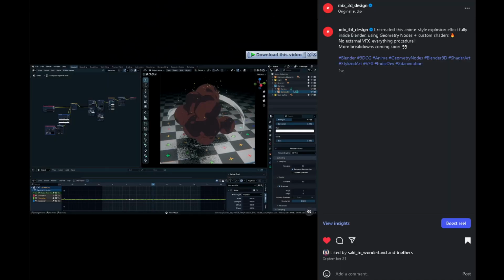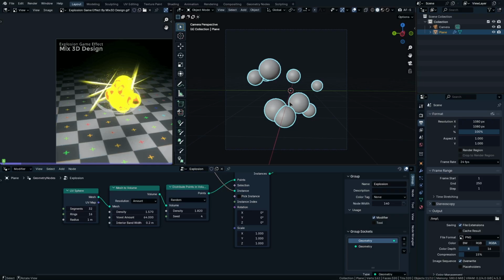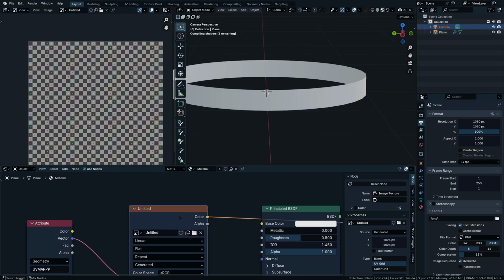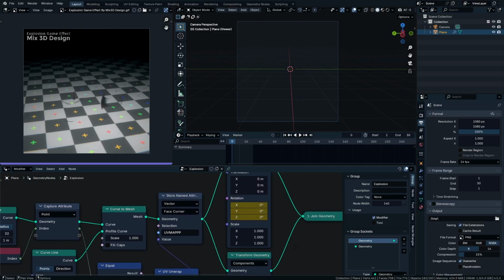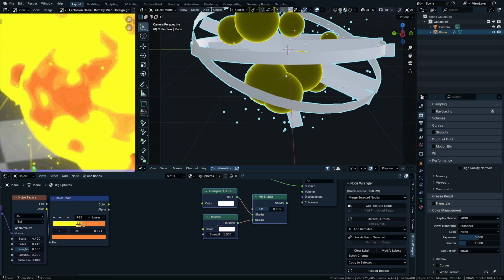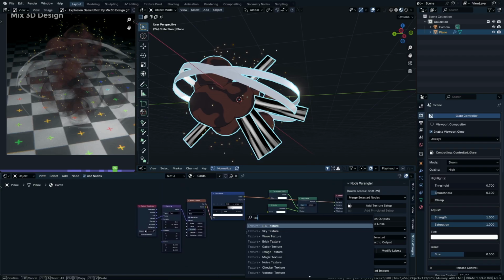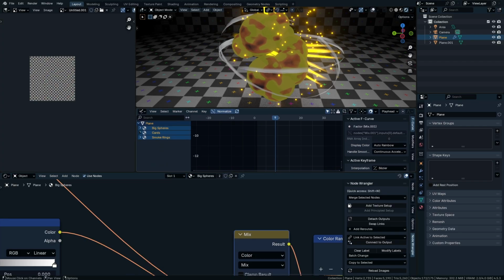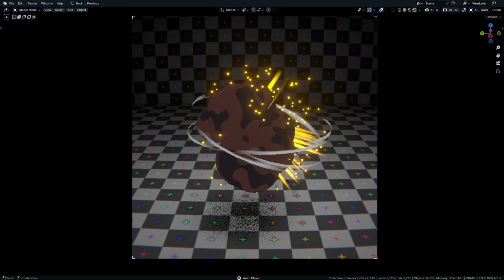I Built Epic Anime FX in Blender — Here’s How (1 Hour Tutorial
Bring your Blender scenes to life with the "Anime Semi Realistic Asset Pack" — stylized assets, custom shaders, and a powerful drag-and-drop importer add-on.

🔥 Perfect for anime, stylized, and semi-realistic environments
🧰 Includes robe gen, bamboo trees, pillars, stylized rocks, and more
⚙️ Add-on lets you import models or full collections with one click
🎨 Fully customizable shader node group
📦 Works with Blender 3.6+ and up

🧠 Full Documentation & Tutorials Included
✅ For indie creators & professional studios

Blender anime tutorial
Blender anime scene
Blender Ghibli tutorial
Blender forest tutorial
Blender bamboo forest
Anime scene in Blender
Ghibli style Blender
Blender anime environment
How to make anime forest Blender
Blender anime style tutorial
Studio Ghibli Blender
Blender anime workflow
Blender semi realistic anime
Anime forest scene Blender
Blender anime background
Blender anime aesthetic
Blender tutorial step by step
Blender environment tutorial
Blender Ghibli style scene
Blender 3D anime art
Time Stamps:
0:00 Intro
1:15 Start of Tutorial – Creating Big Spheres
4:47 Making Small Spheres
6:35 Creating Card Planes
9:00 Making Cards Face the Camera
11:30 Adding Random Rotation
13:32 Making Smoke Rings
15:25 Creating Custom UVs
19:54 Joining Everything & Finalizing Shapes
22:00 Start Animating
31:00 Preparing for Materials
1:03:00 Ending & Thanks for the Support